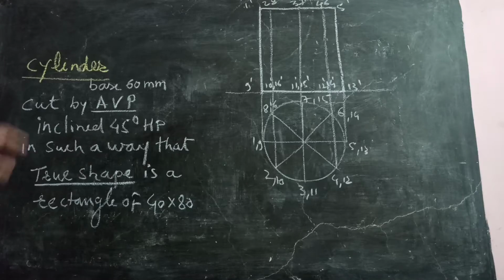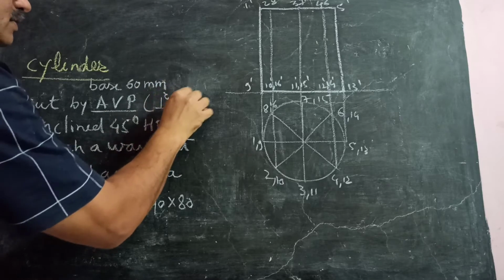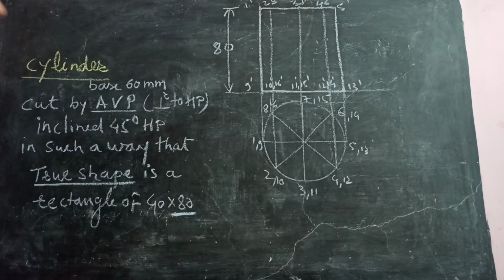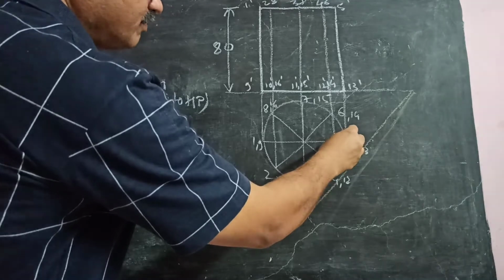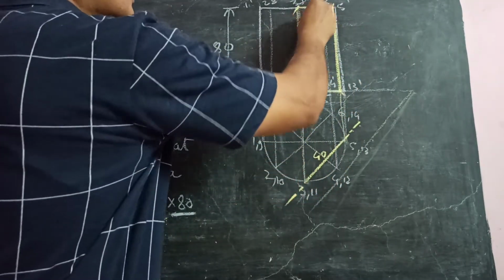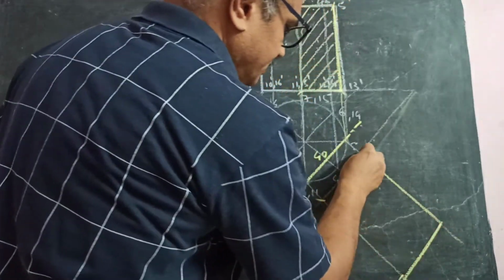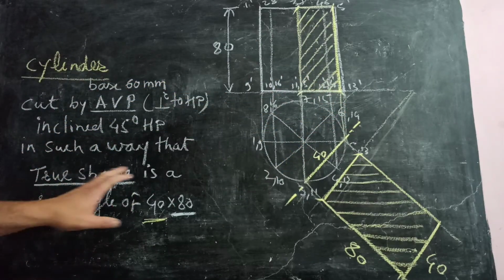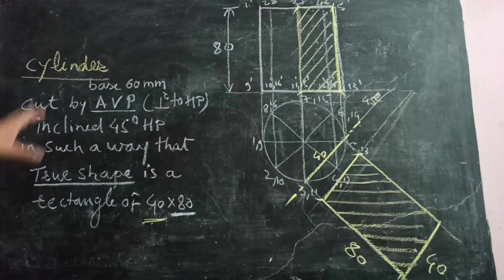1 May 2020